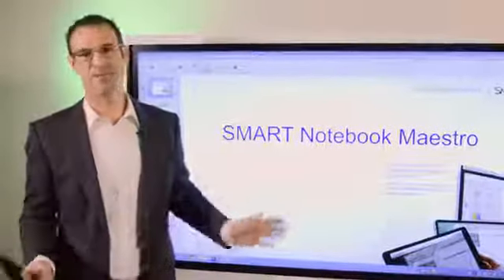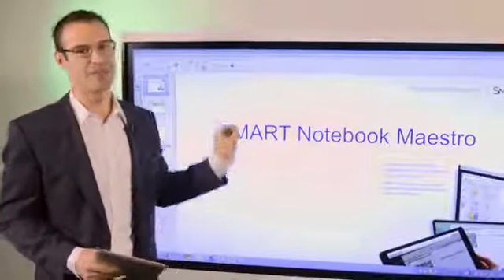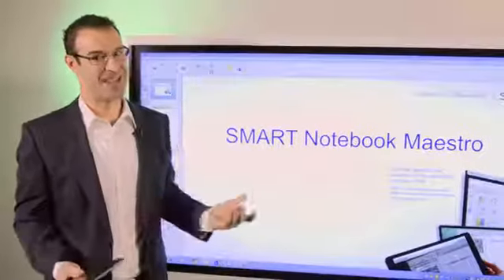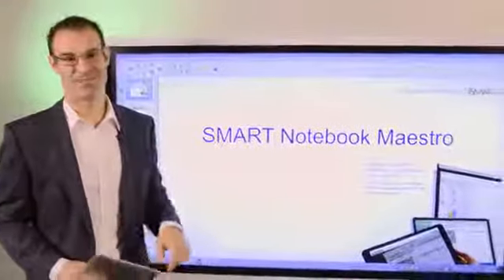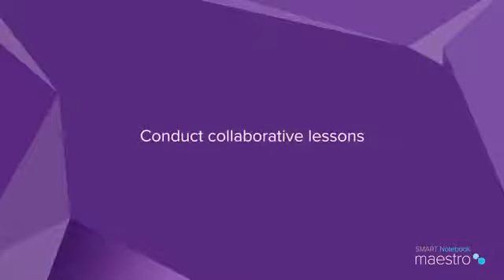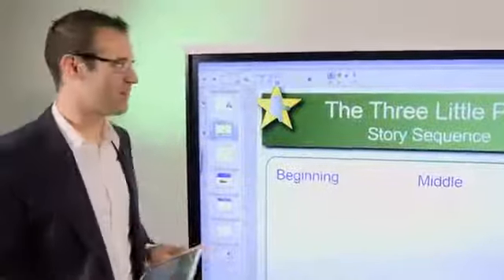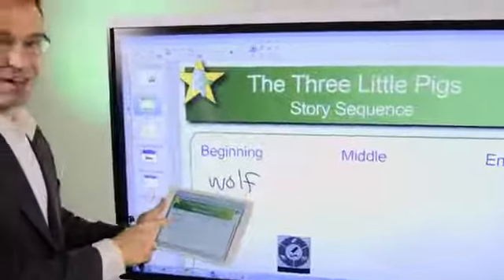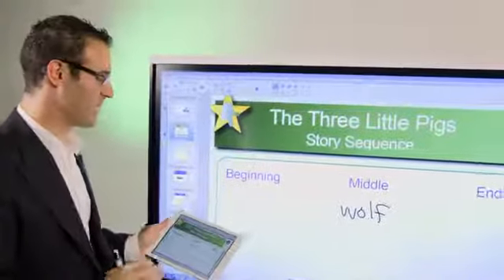SMART Notebook Maestro for Classroom iPads Low